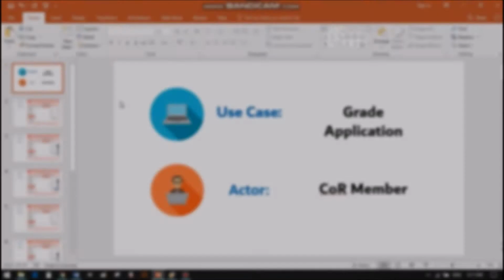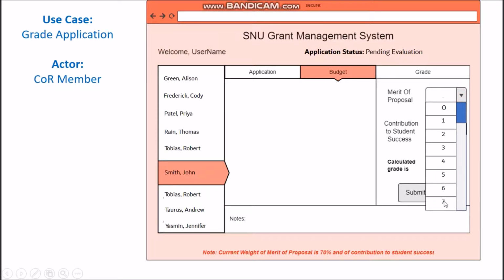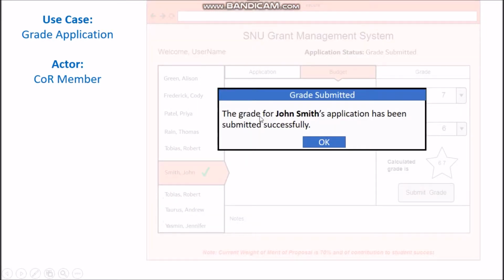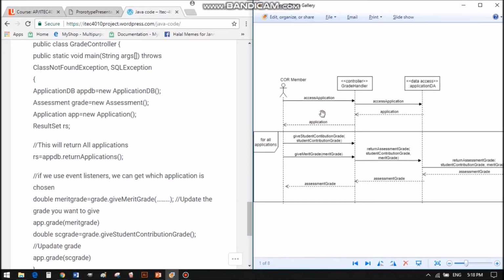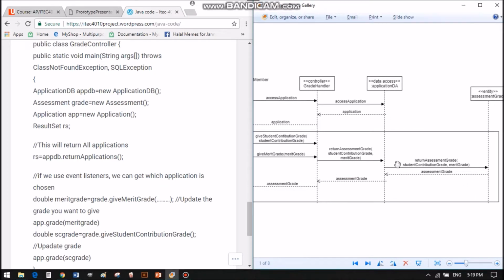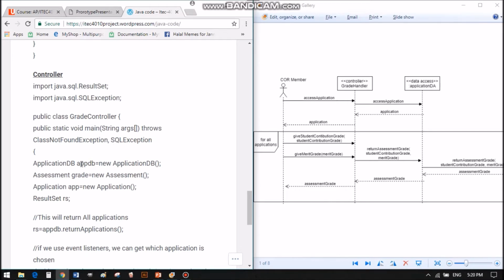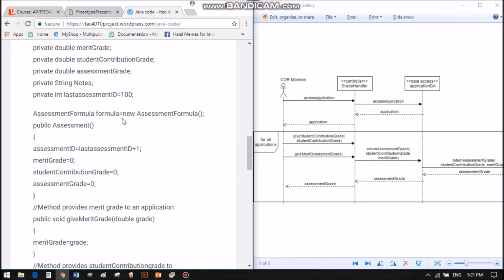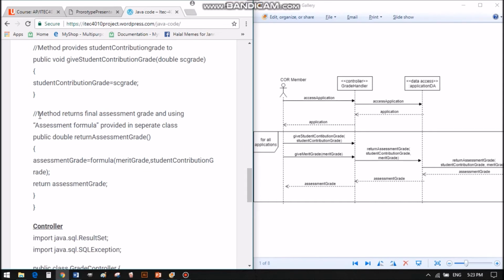ITEC 4010 - Deliverable 3 (Dream Team)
In this video, we demonstrate the components of the use case "Grade Application", including the user interface used by the CoR Member, the 3 layer sequence diagram, and the corresponding Java code.

Group Members:
Syed Rizvi
Gaurav Raina
Wilson Cheung